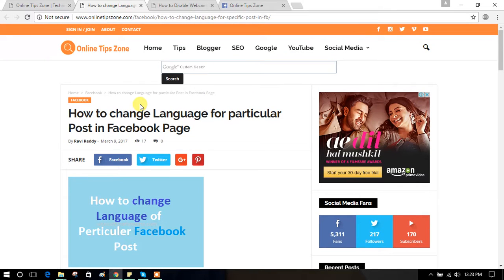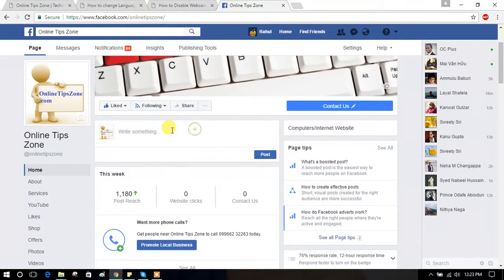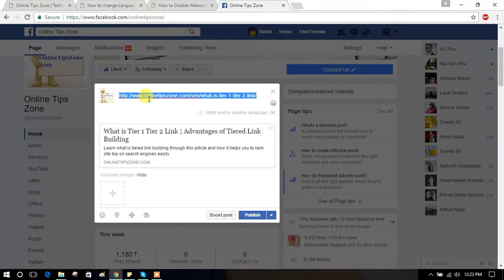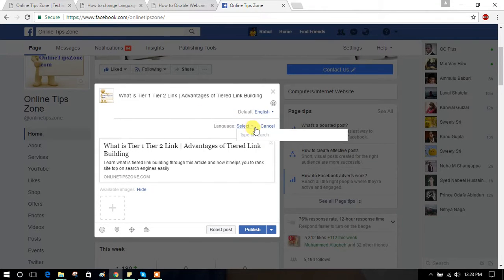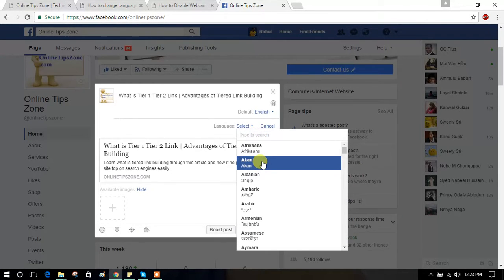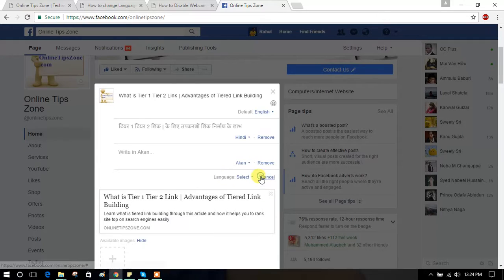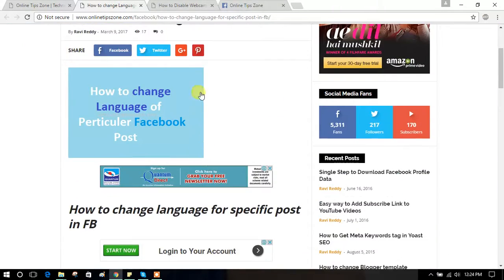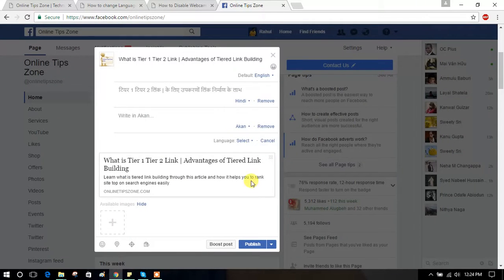How to change Language for Facebook Page Post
Watch this video to know "How to change Language for particular Post in Facebook Page"